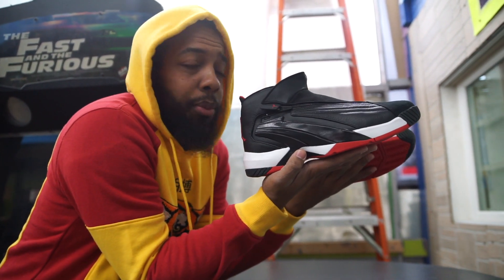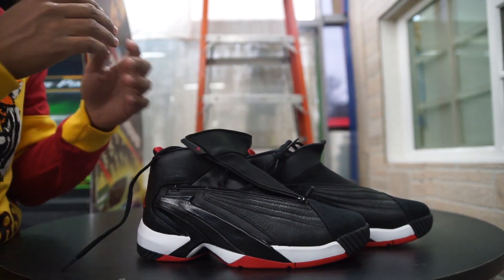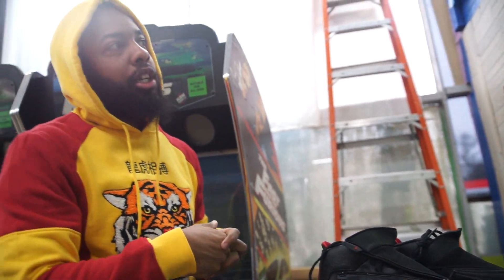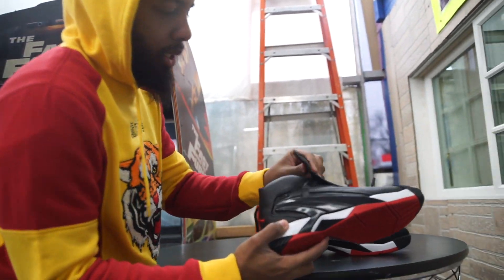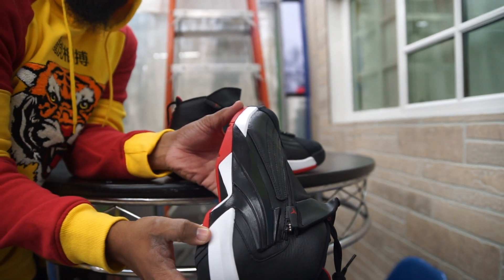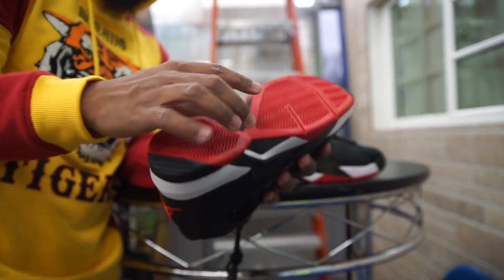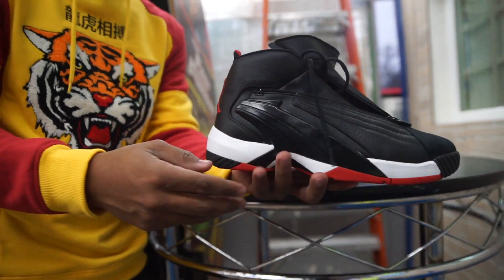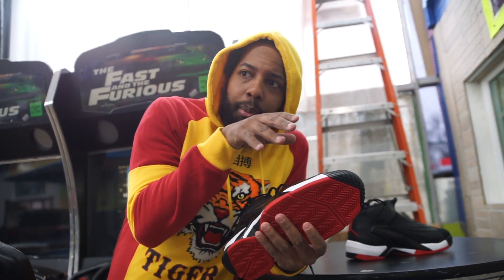Eddie Jones In "Black/Red" I Think These Are (Dope) + On Foot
Shop the Tiger Hoody  IG @WhatShouldICallMyStore

Shop the jeans IG @WhatShouldICallMyStore

IG @patisdope go follow !

Snapchat realpatisdope